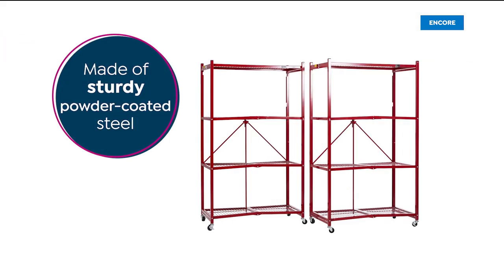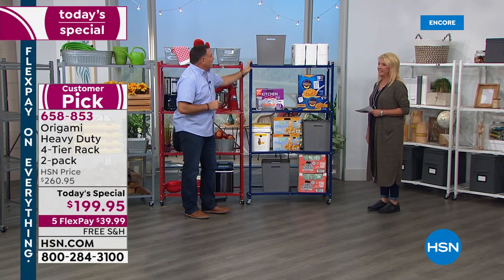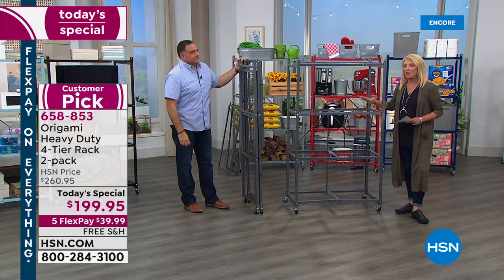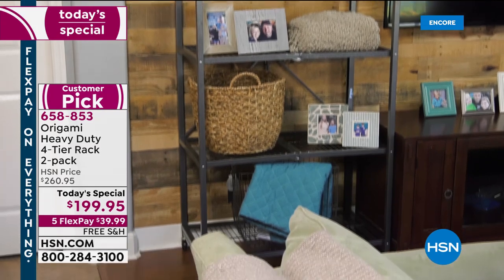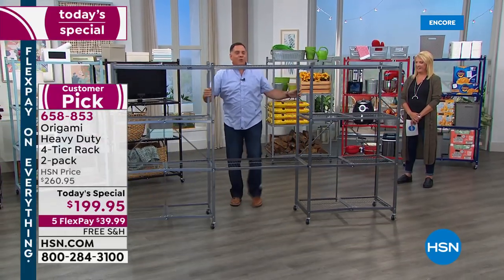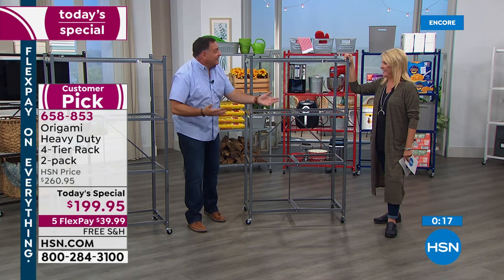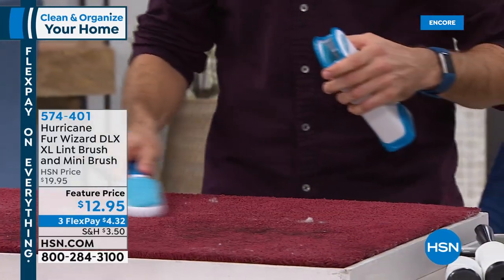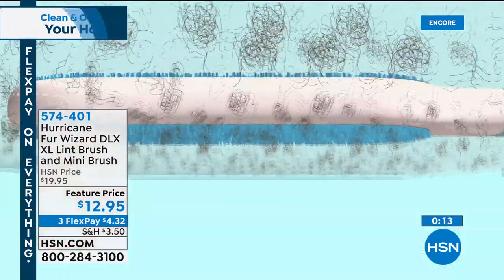HSN | Clean and Organize Your Home 09.13.2019 - 03 AM